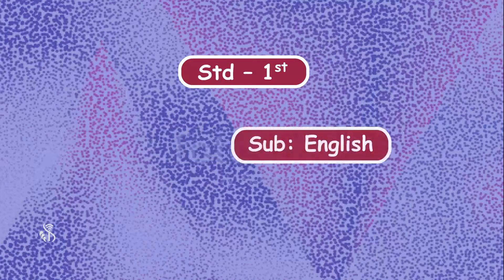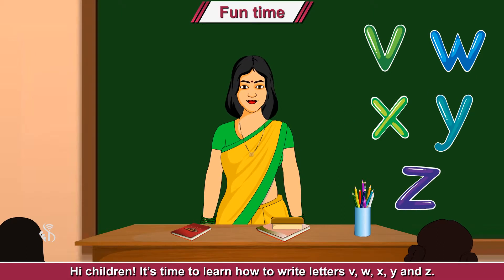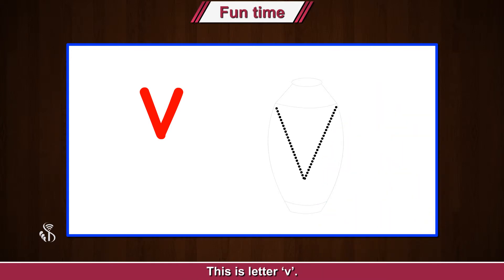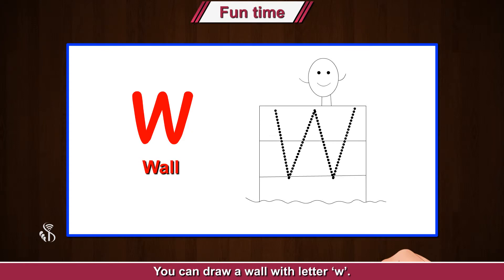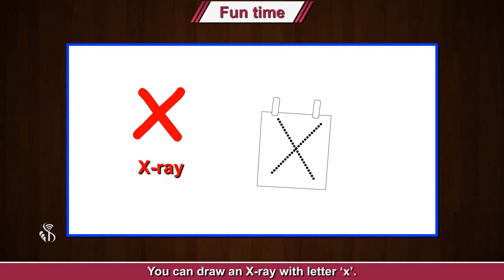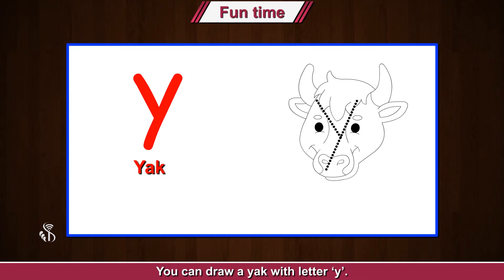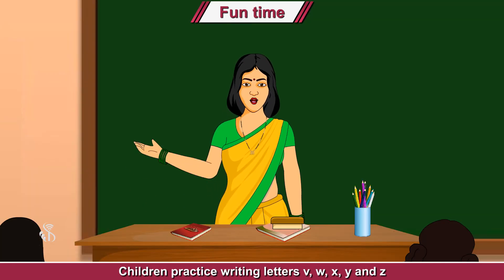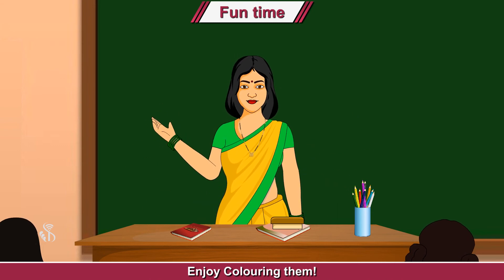1st English | Chapter#61 | Topic#01 | Fun Time | Marathi Medium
Content Policy:
Digital Sakshar Content is only for Non-Commercial use only, You shall not download, copy, reproduce, distribute, transmit, broadcast, display, sell, license, or otherwise exploit any Content for any other purposes without the prior written consent of SIPL or the respective licensors of the Content.